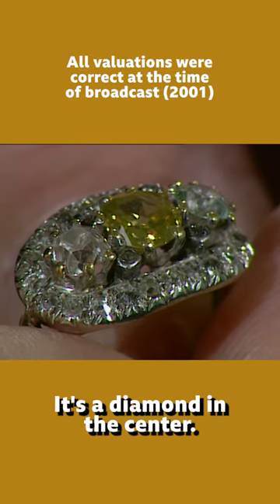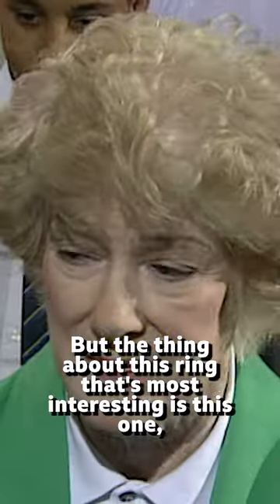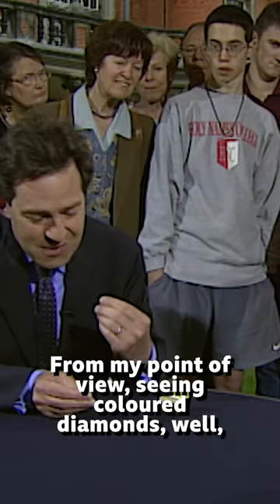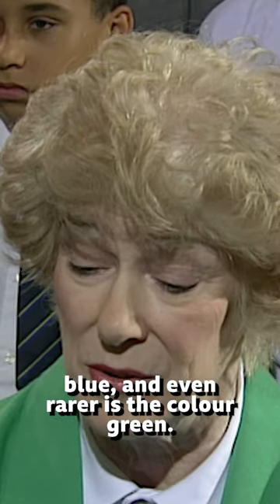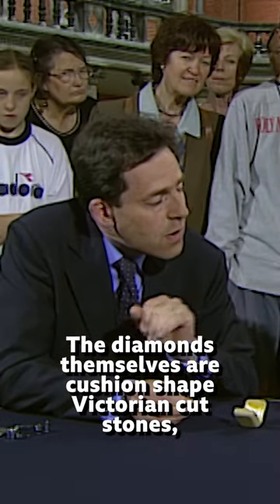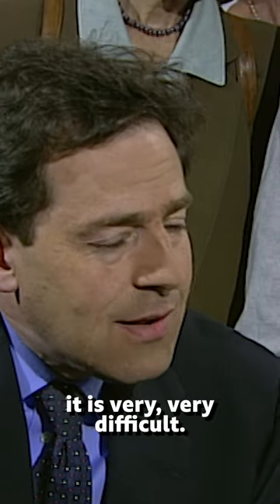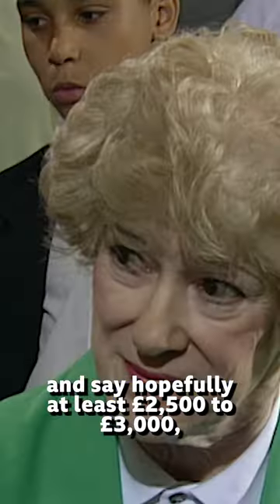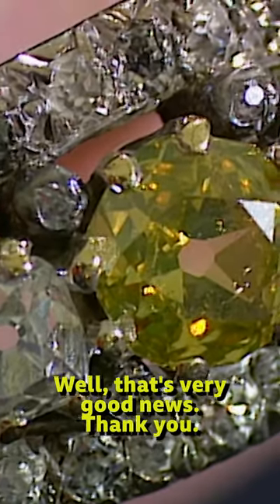Value Of Incredibly Rare Coloured Diamond Ring Delights Owner